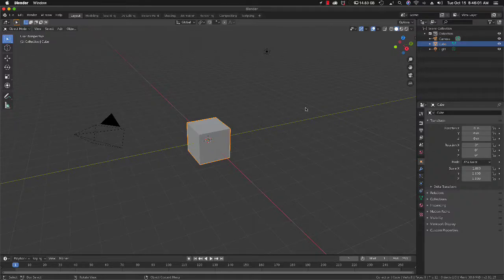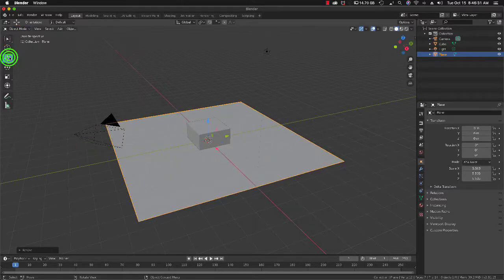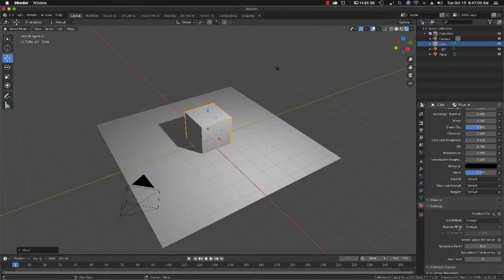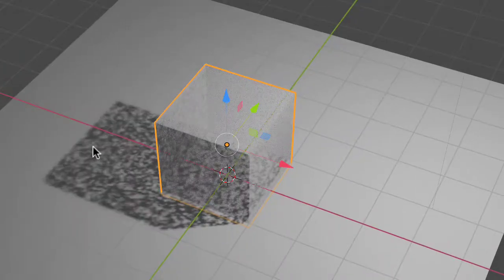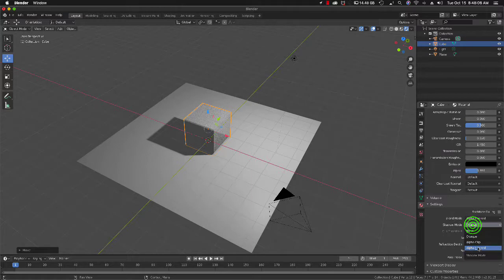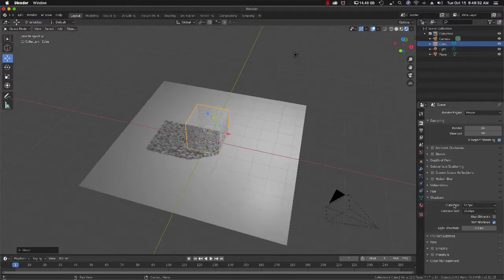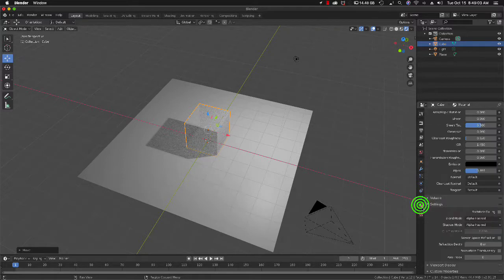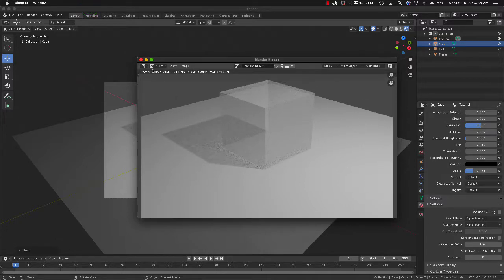Blender 2.8 - Eevee Shadow Alpha Quality - Quick Tip (See Descipt)